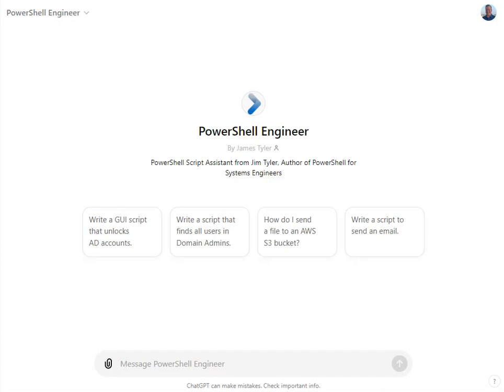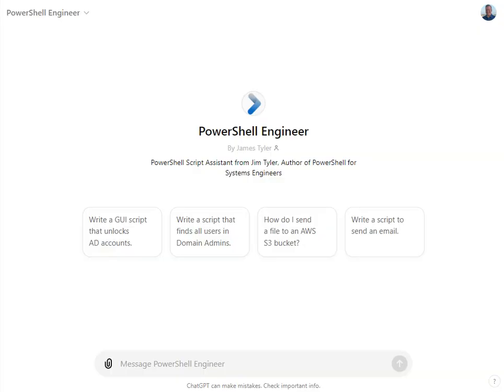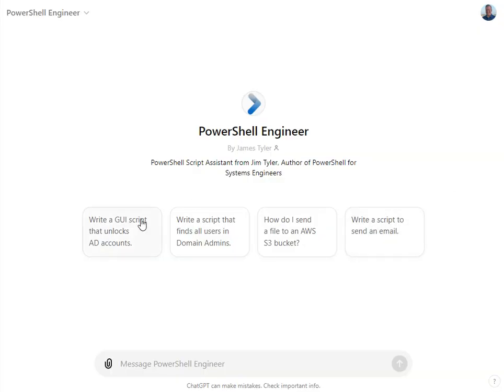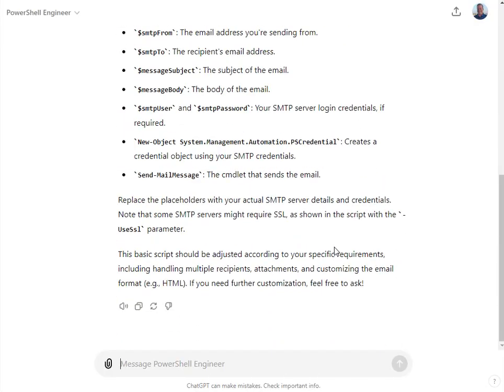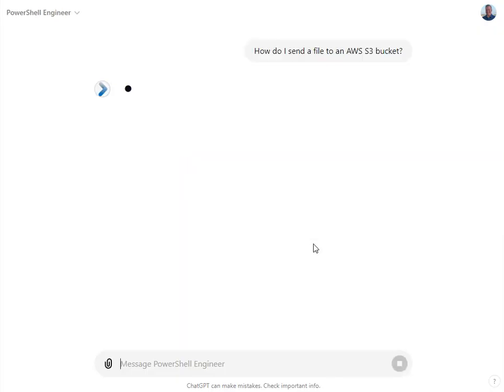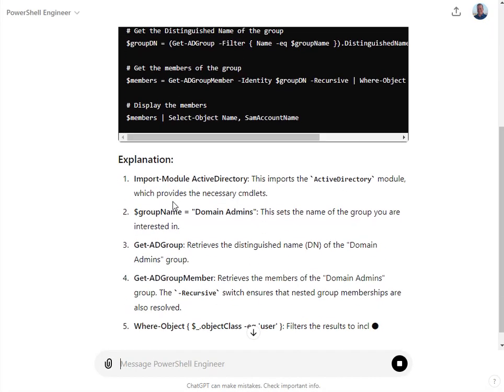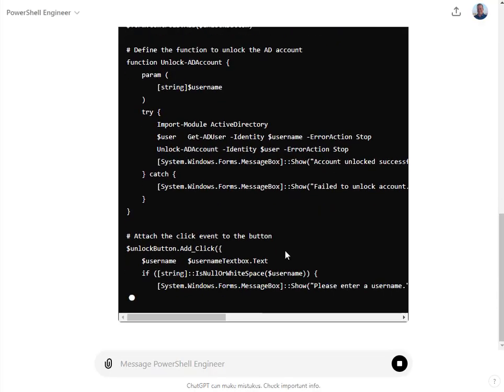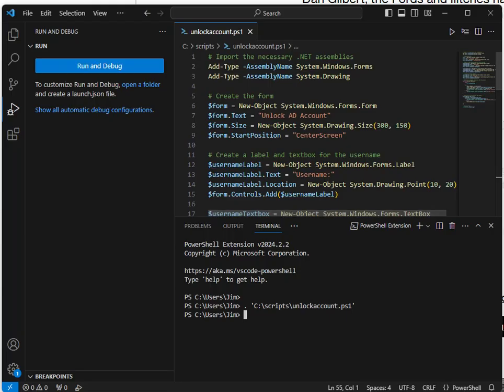A Custom GPT Trained on My PowerShell Book